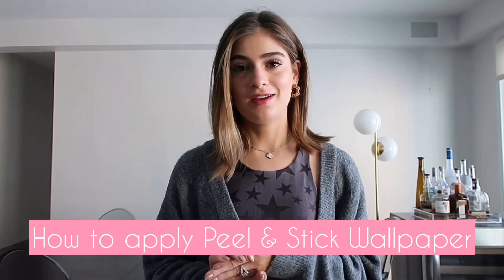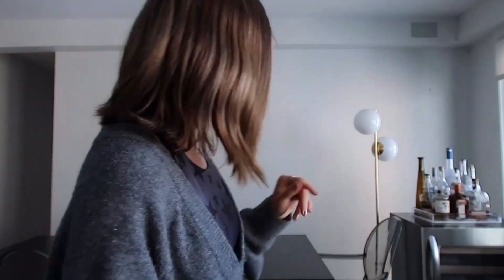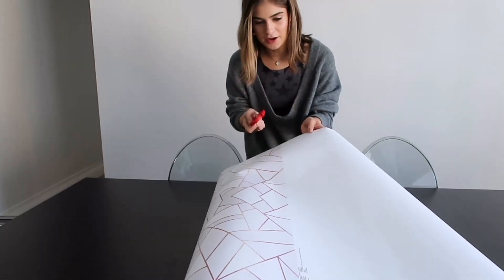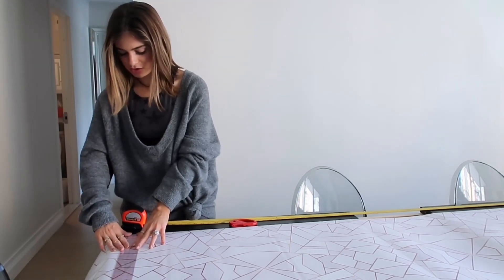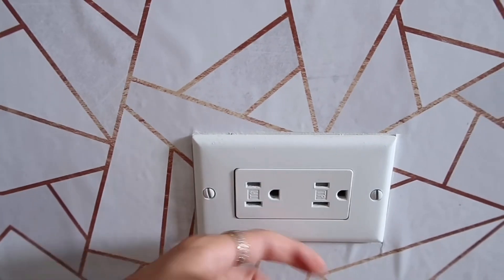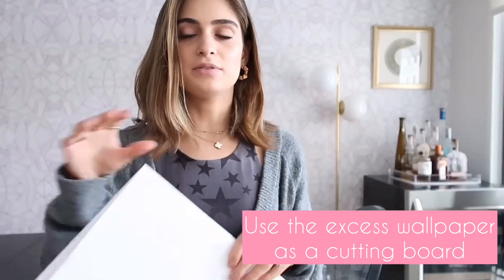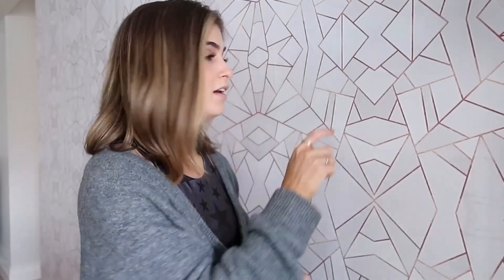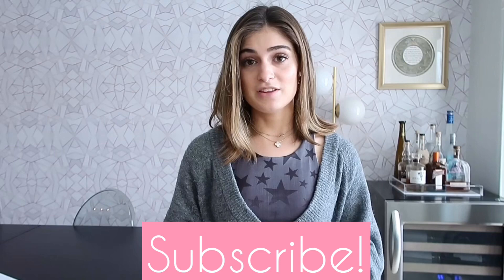How to Apply Peel & Stick Wallpaper using Walls Need Love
This video with share tips and show you how to Apply Peel and Stick Wallpaper using Walls Need Love